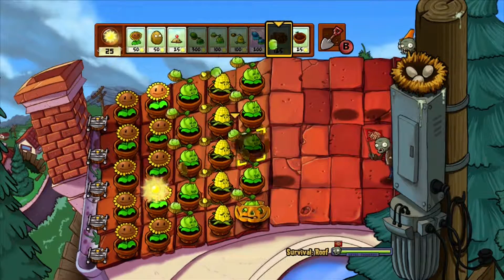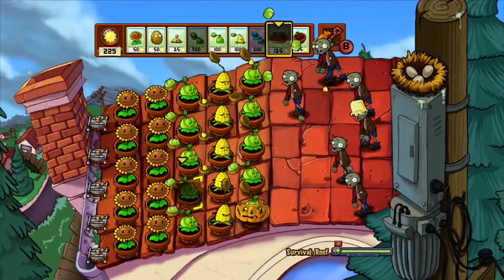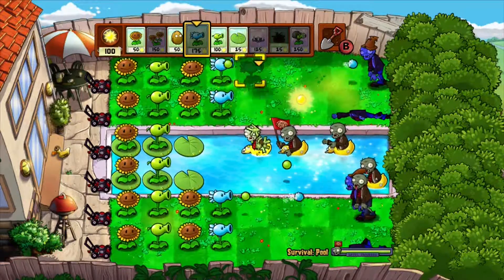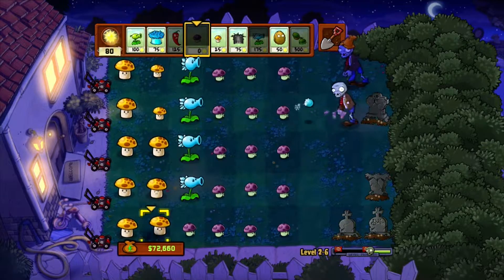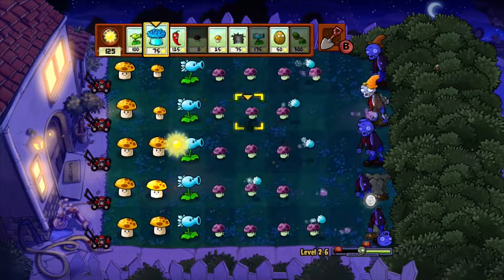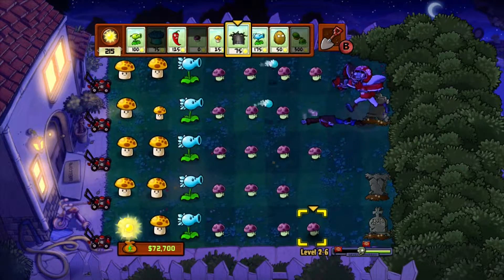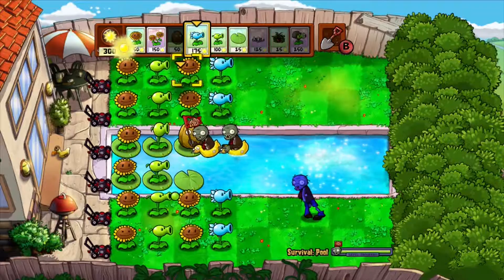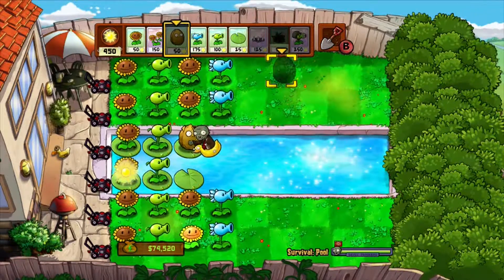Free 2 Play #14 - Plants Vs Zombies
This game is now free for Xbox Gold users on the Xbox 360!